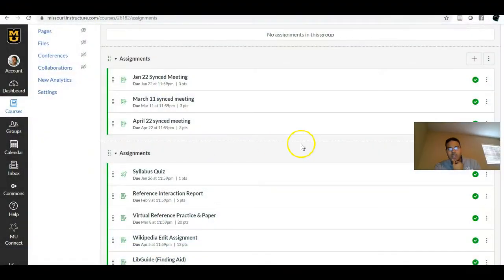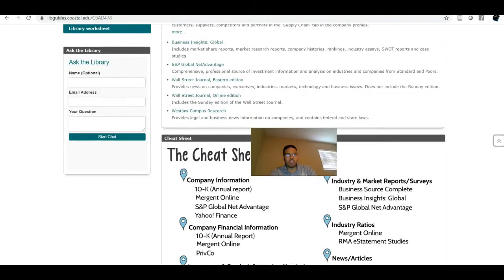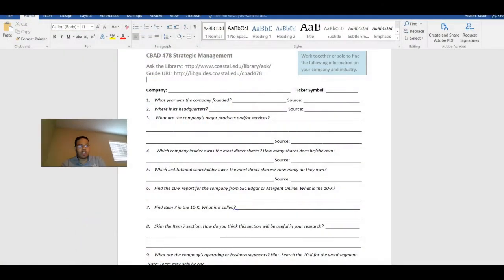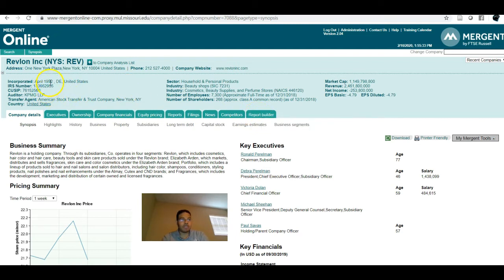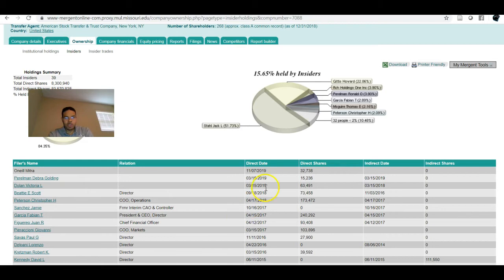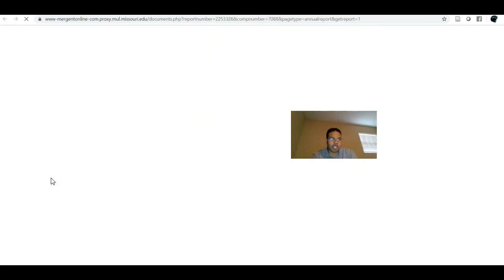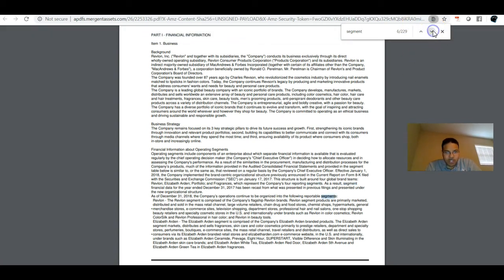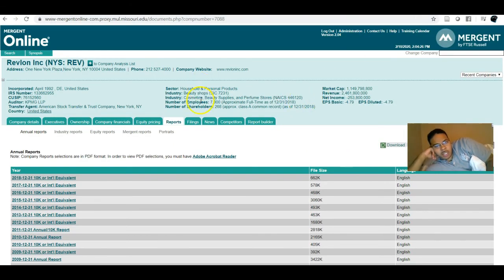7314 Spr 2020 Week 4 Business Part 1